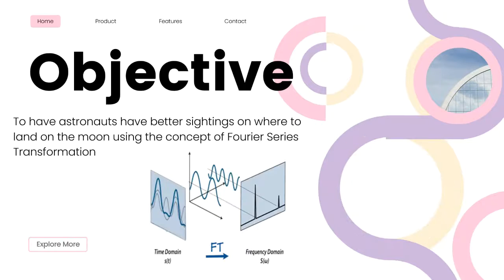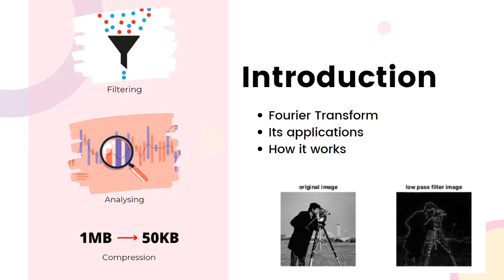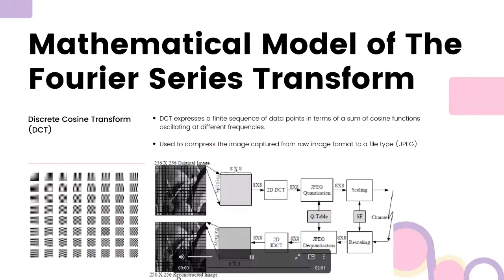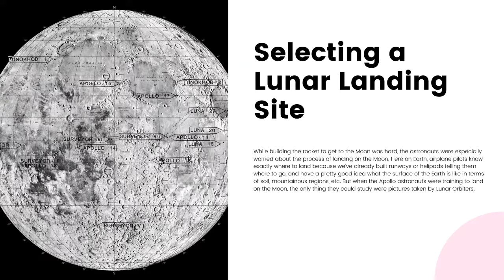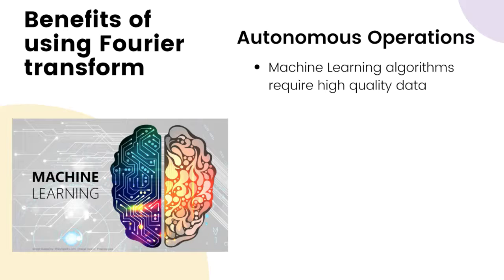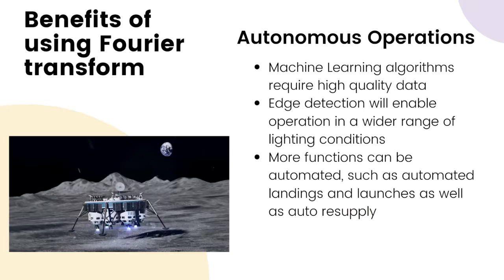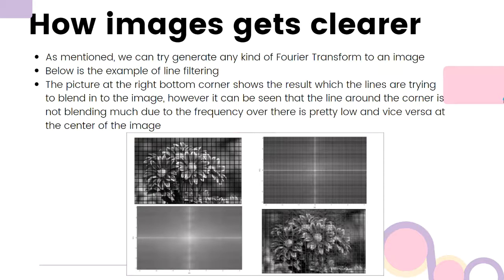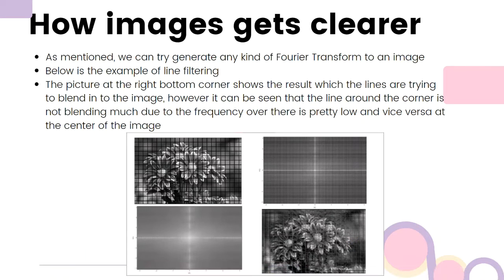MA2011 Project Group 19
Using Fourier Series Transform to sharpen image for astronaut usage for higher success rate on landing on the moon